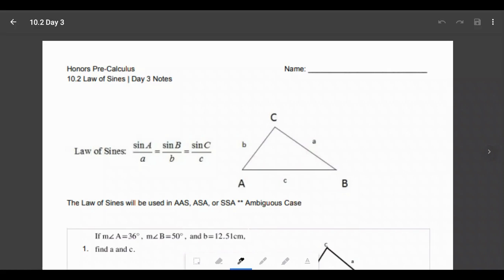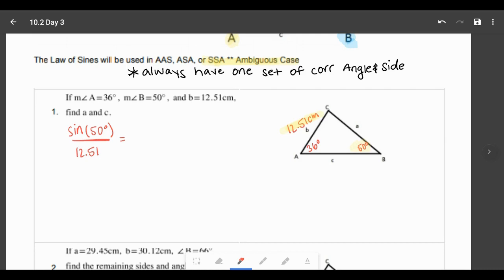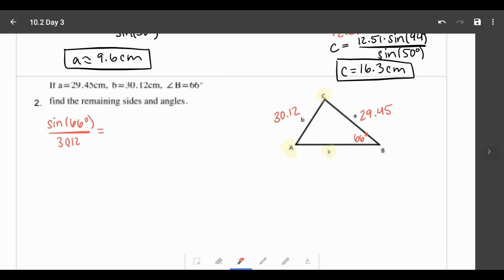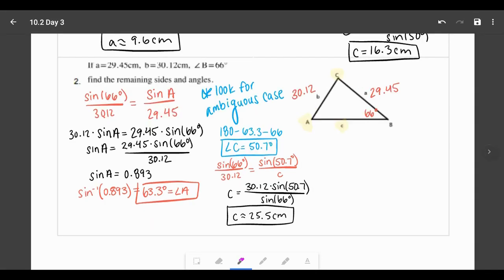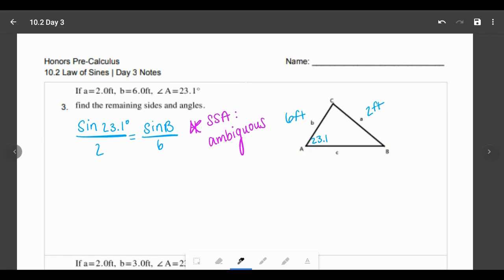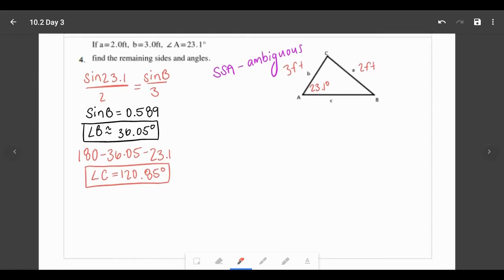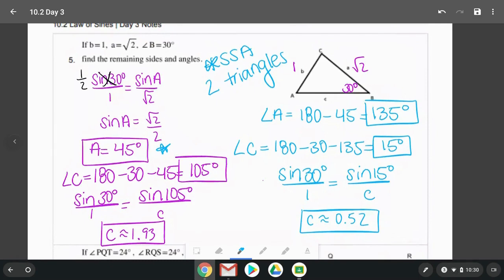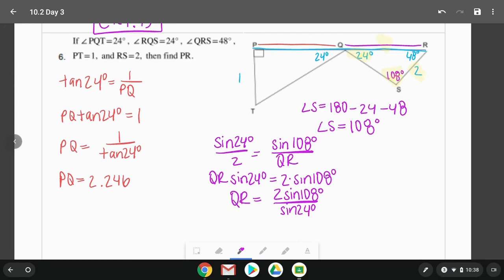10.2 Day 3